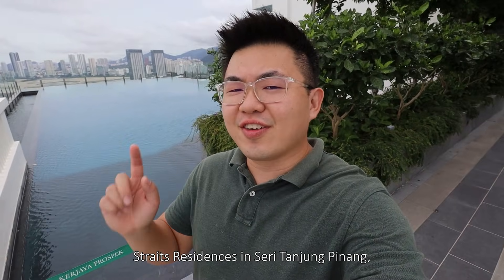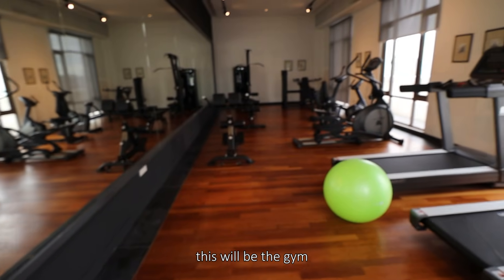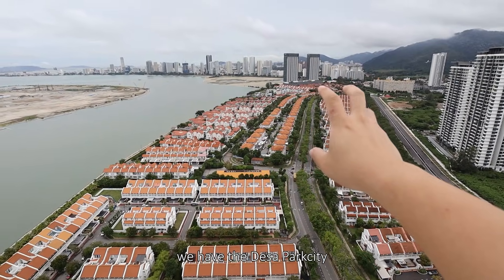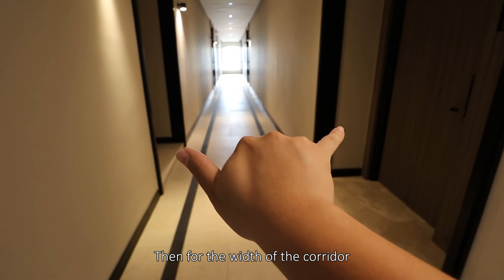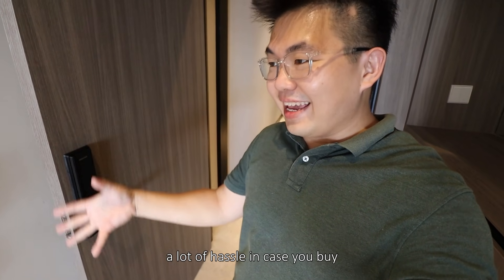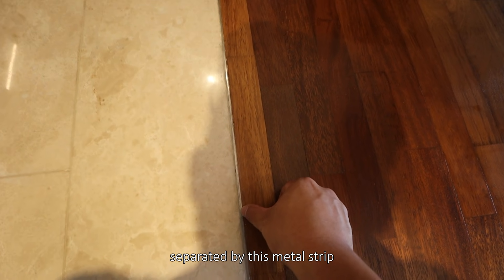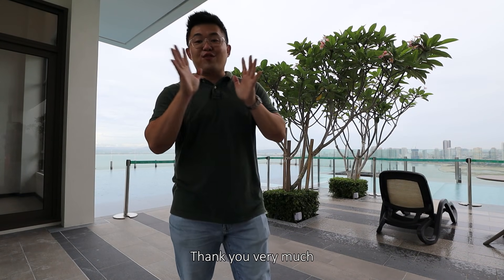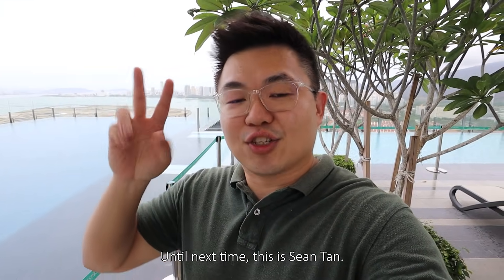PROPERTY REVIEW #177 | STRAITS RESIDENCES, SERI TANJUNG PINANG (PENANG)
This is another re-review episode in Penang. And if you're interested in the project, kindly reach out to the team

In the northern part of Penang in between Tanjung Bungah and Gurney, you have this seafront marina/commercial area, Straits Quay. It's designed in colonial architectural language and it has became a favourite spot to hangout for the locals. It's also partly due to it's convenience as you have grocers, international schools, cafes, restaurants, gym, salons and etc.

Straits Residences is that final tower in within that development and I'm very impressed with the built quality and design. Right from the drop-off, you have  a well designed lobby with concierge, then to lift lobby and unit, the entire experience felt connected due to the bold black lines design. What surprised me would be several things, that unique room for your laundry and the application of QR codes and smart locks. That just adds more possibility to the property.

In contrary to the common area which are splendid, the roof top facilities felt standard. Of course you still have that great view and it's totally functional, just that it's inferior to the other spaces. There I have my concern of this private area where the developer can either sell or rent to F&B operators. It makes sense financially but in terms of privacy and security, I'm not sure.

Then another concern that's only applicable here would be that never ending claim of 'seafront'. In proximity there's a huge piece of reclaimed land and it's coming up real soon and it might affect the value and view of seafront properties.